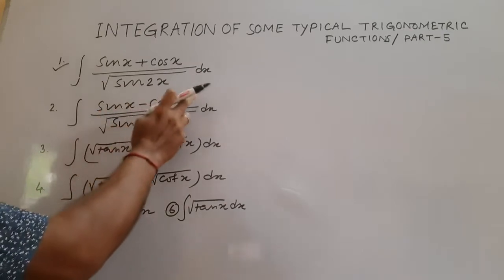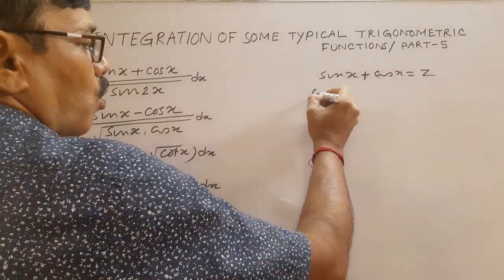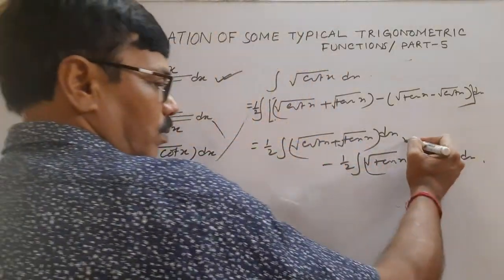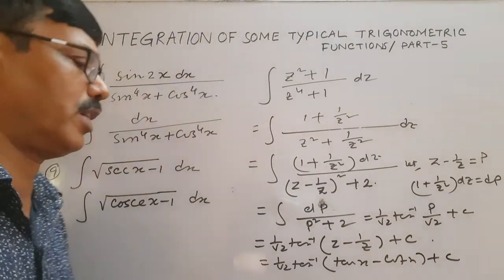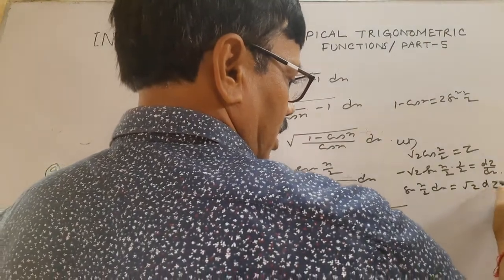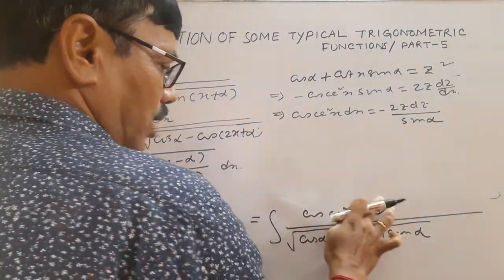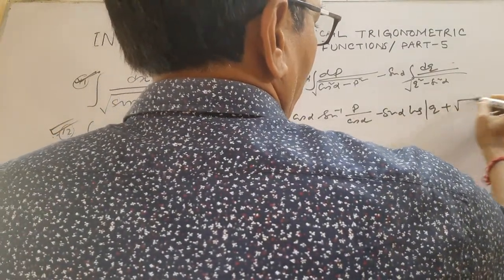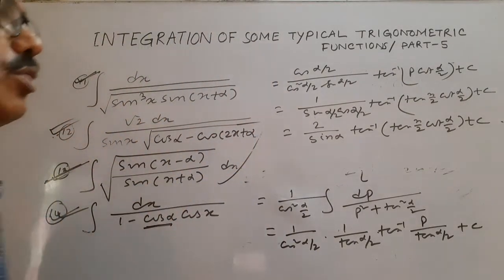INTEGRATION OF SOME TYPICAL TRIGONOMETRIC FUNCTIONS |PART 6